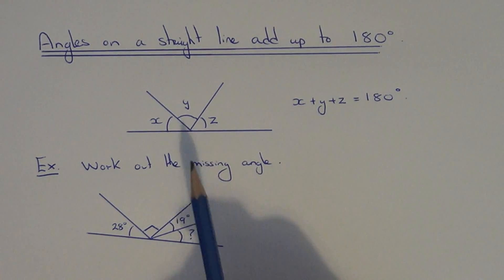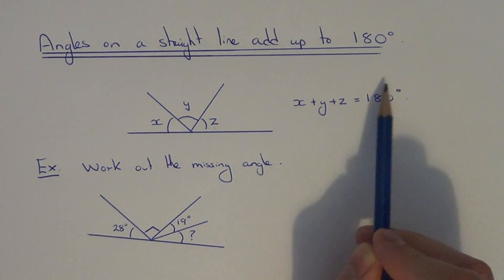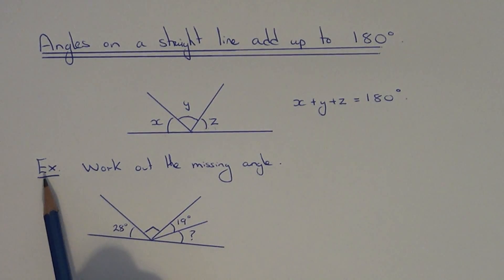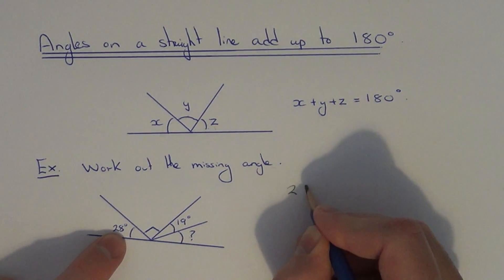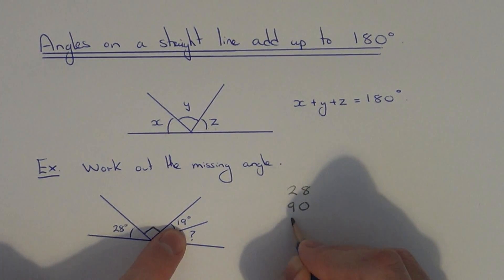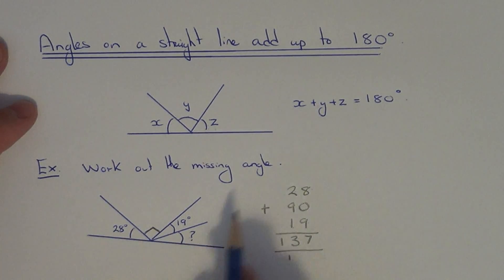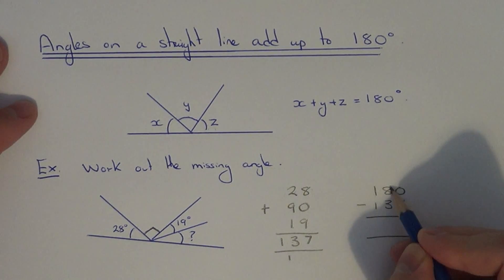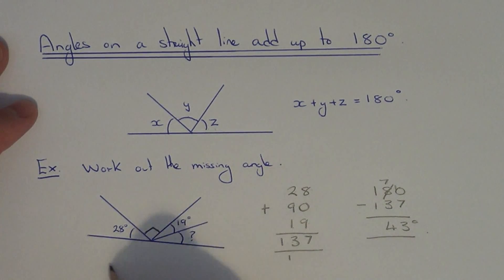Angles On A Straight Line Add Up To 180 Degrees (Math Angle Facts)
Here you will be shown how to work out the missing angle on a straight line - using the angle fact that angles on a straight line add up to 180.

So to work out the missing angle on a straight line add up the angles that are given and subtract this answer from 180.

In example 1 you are given 4 angles on a straight line (a 23, 90, and 19 degree angles) and you need to work out the size of the fourth.

The first thing to do is add up the given angles:

23 + 90 + 19 = 137 degrees.

Next sibtract this answer from 180 degrees as you know angles on a straight line add up to 180:

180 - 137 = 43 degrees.